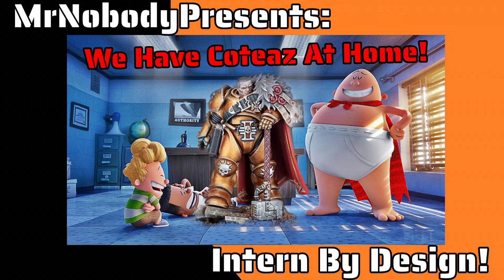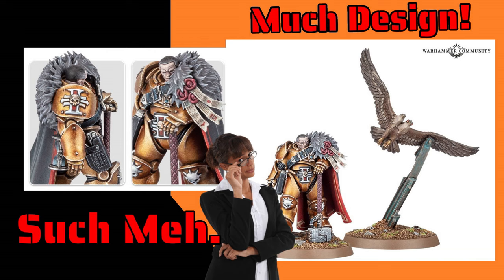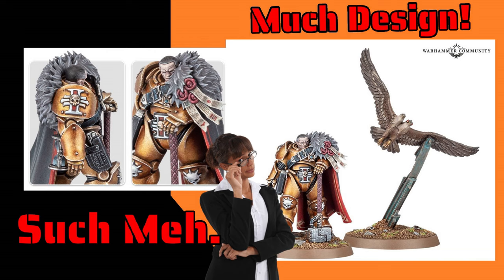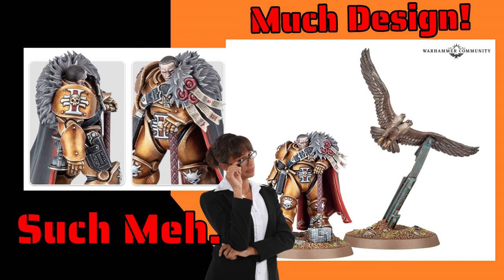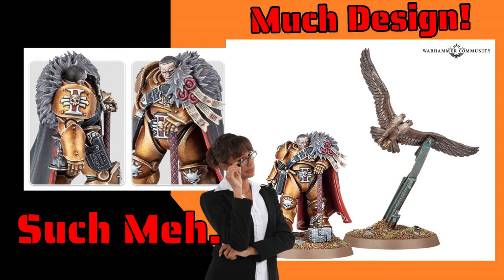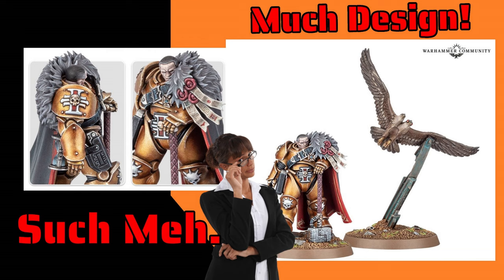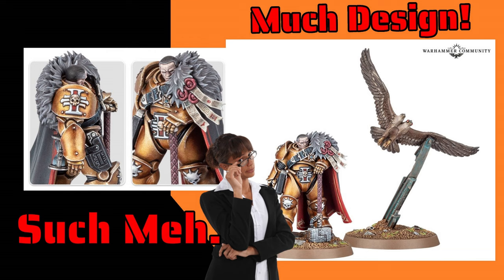Intern By Design! Inquisitor Coteaz At Home.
Look, its just not a good update to the classic model..